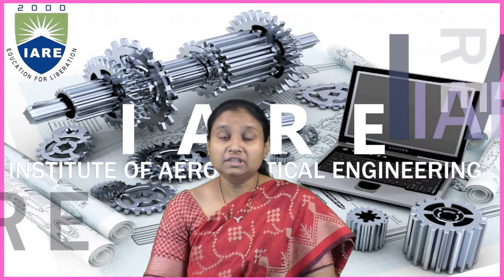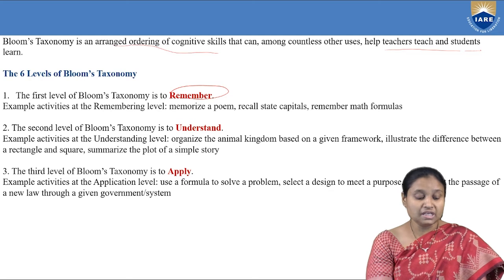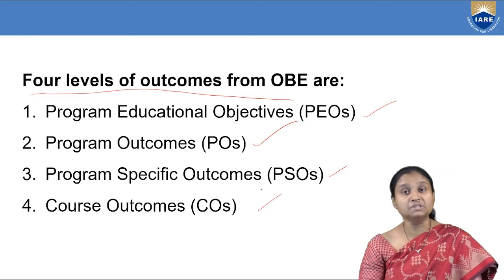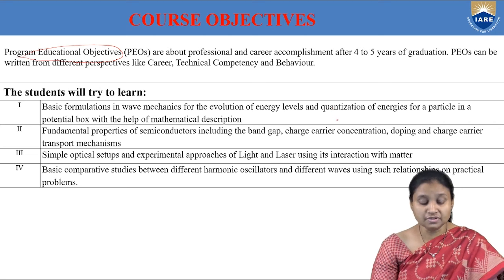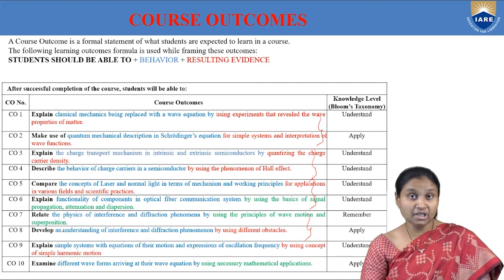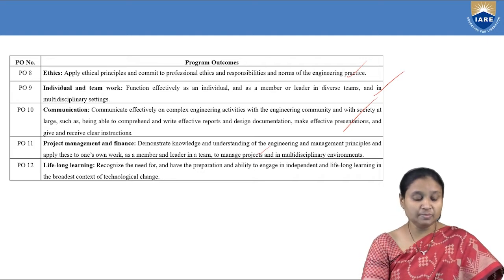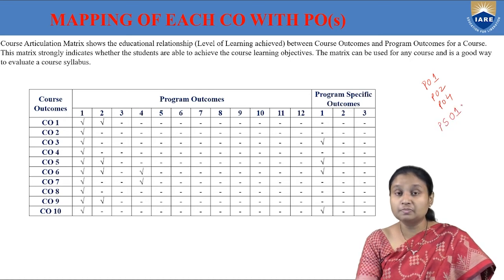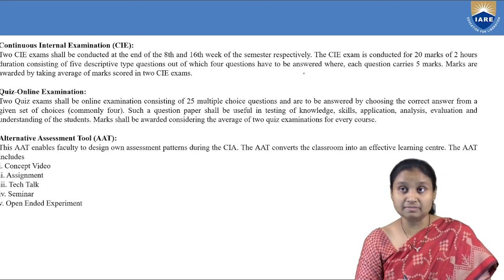Outcome Based Education by Dr.Rizwana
Outcome Based Education by Dr.Rizwana | Department of Physics | IARE

Telangana, India.